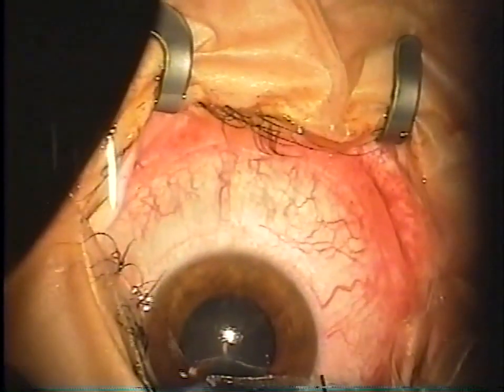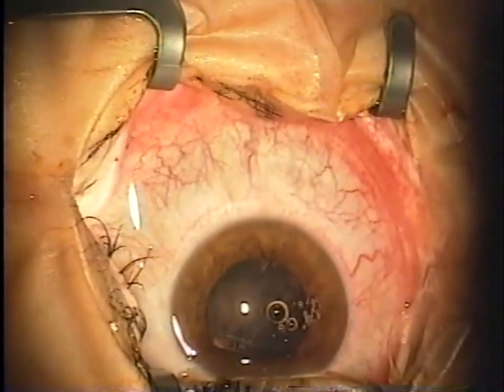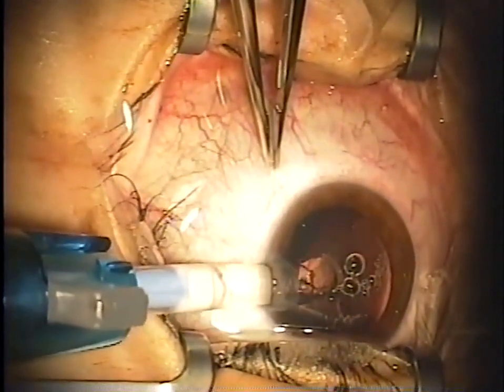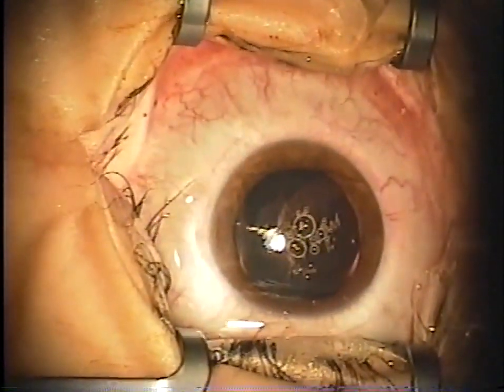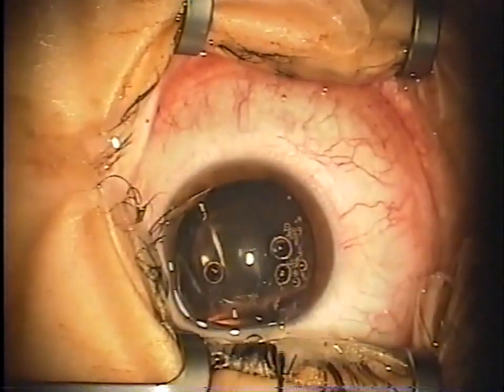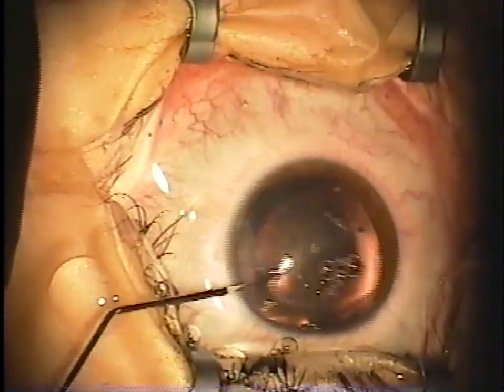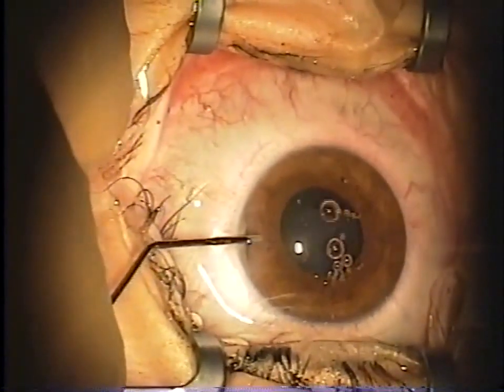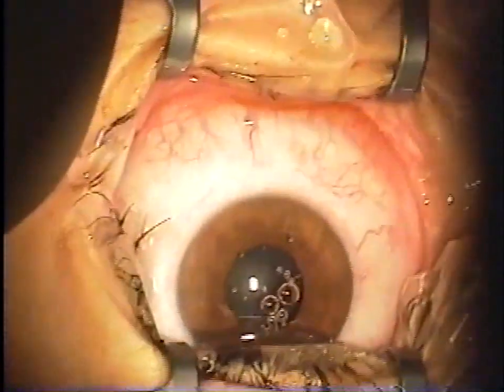Visian ICL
Chad Bouterse DO
Eye Care Specilaists
Clarkston, WA